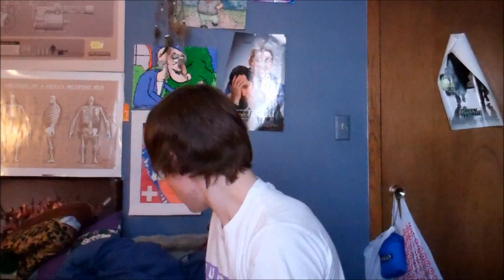BMA MODIFIED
Check them out! You will not be let down!